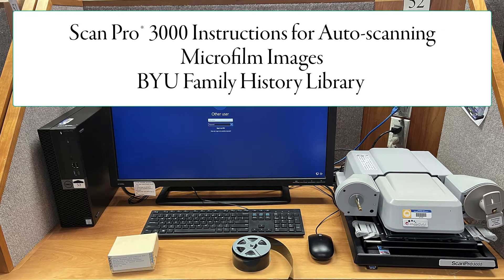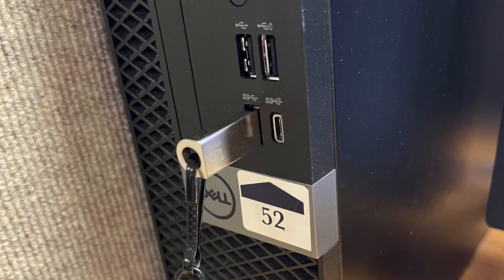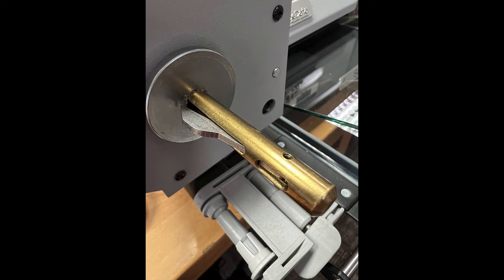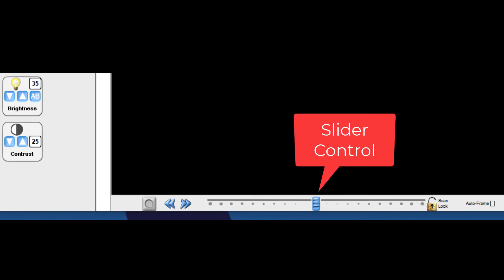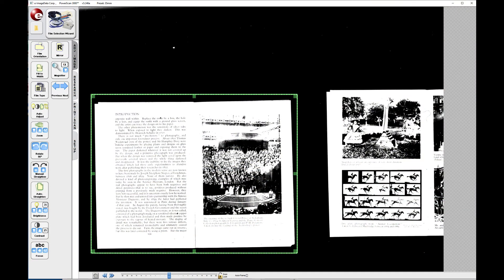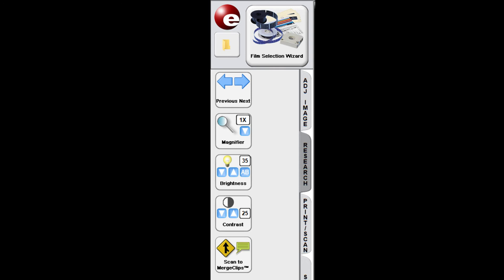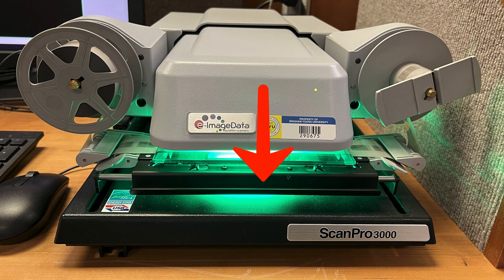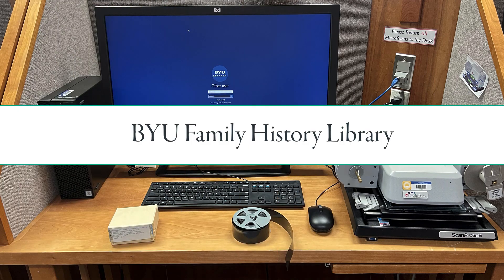ScanPro 3000 Instructions for Auto scanning Microfilm Images - James Tanner (24 May 2022)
This video contains instructions for using the ScanPro 3000 when scanning multiple images. Our scanners are located in the Brigham Young University Family History Library in Provo, Utah, however, the instructions apply to any installation or use of the ScanPro 3000 scanners.